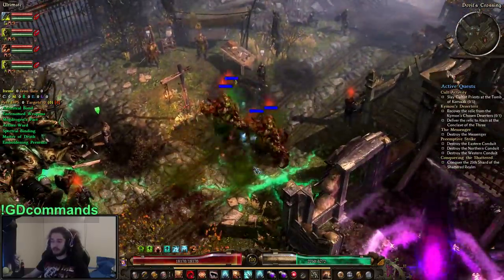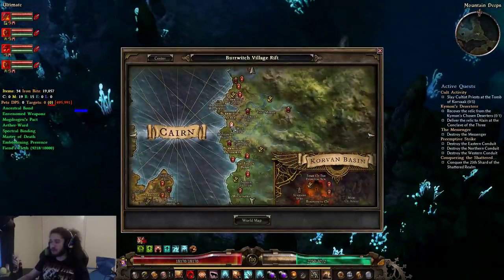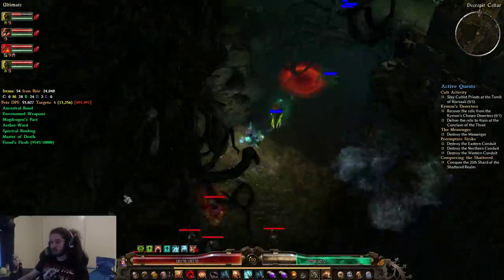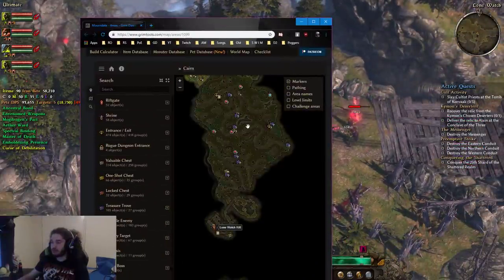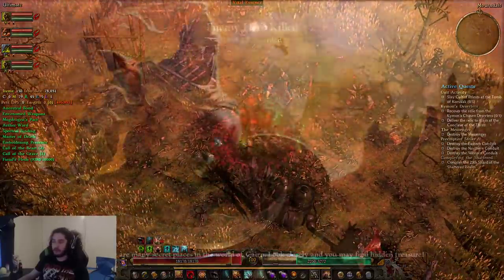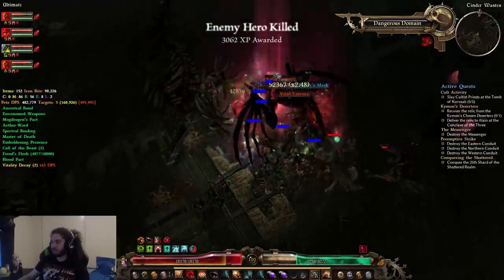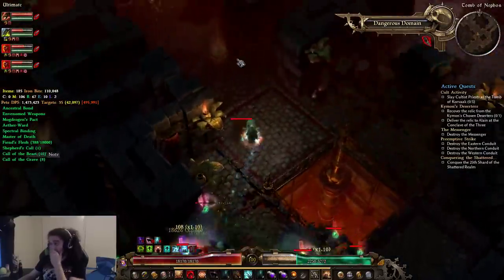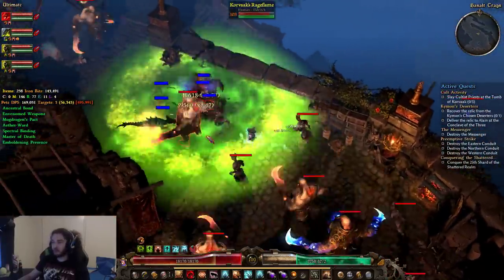Grim Dawn - Treasure Trove Farming Guide